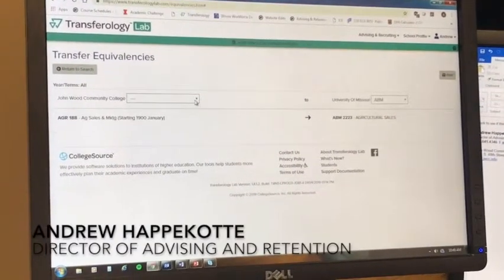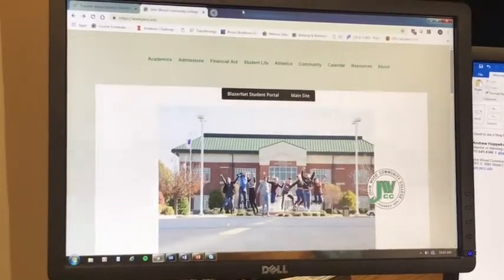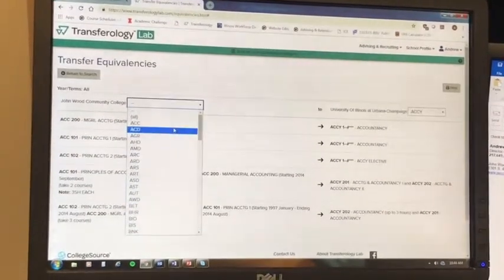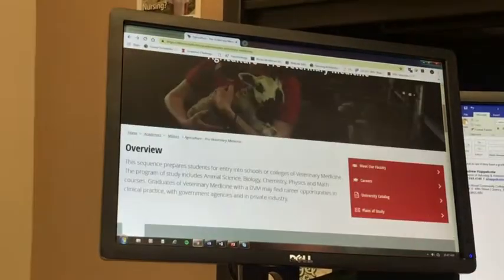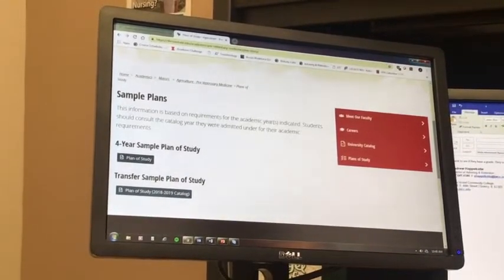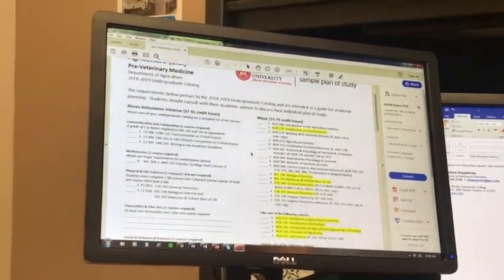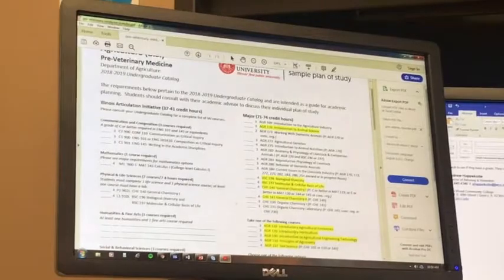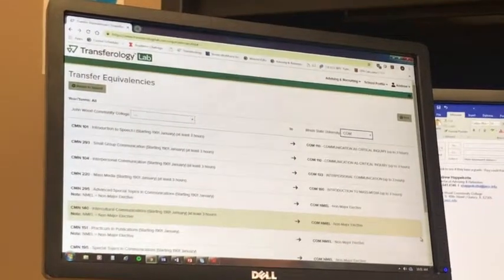JWCC Transferability, Part 3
John Wood Community College provides an easy path for transferring credits to a 4-year college or university. Discover how JWCC provides you with the tools and knowledge to find your path to a bachelor's degree.